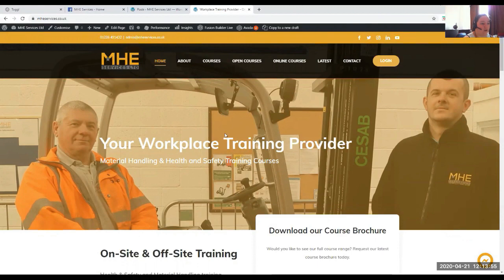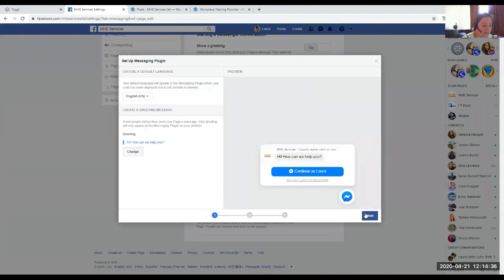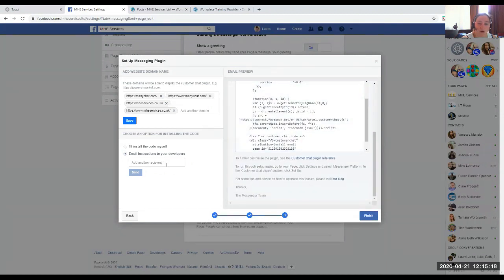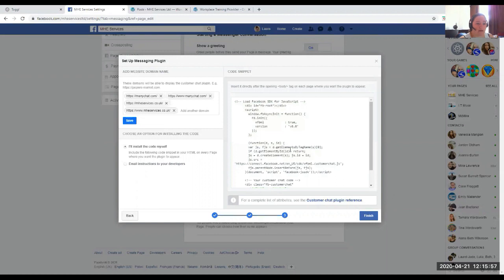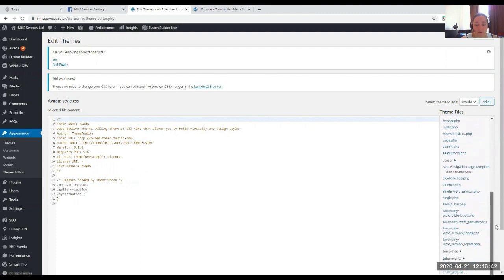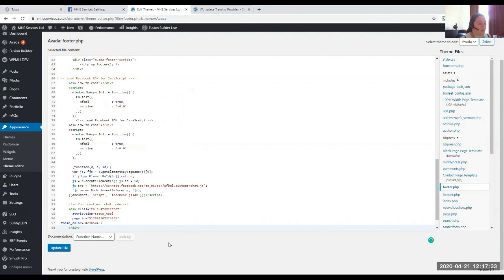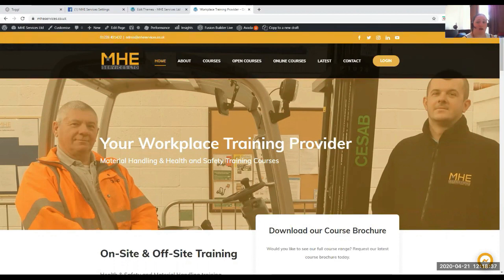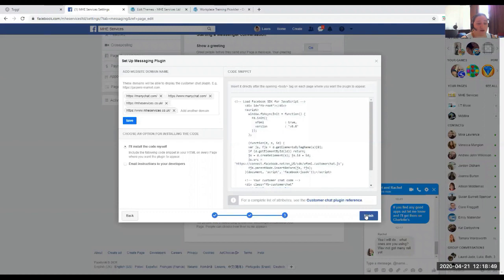How To Add Facebook Messenger on Website [Wordpress]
Learn how to add Facebook Messenger on website, such as Wordpress. This simple step by step video will show you exactly how to add Facebook Messenger to your website.

Why do I want this?
Do you want a live chat on your website but don't want to have to pay or manage another source of leads? If you have a Facebook Page, you can use Facebook Messenger on your website.